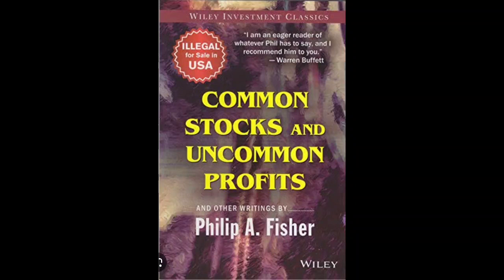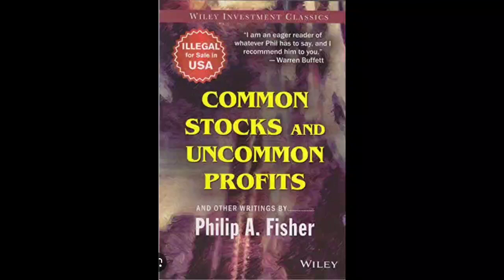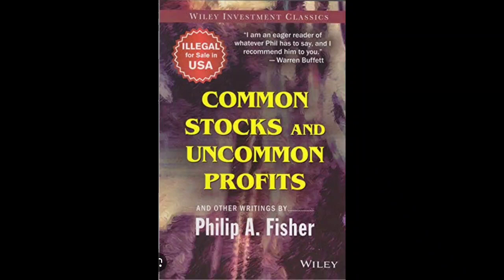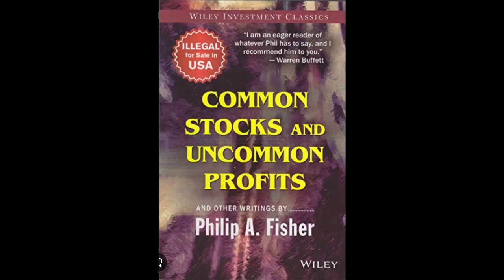Short summary of book common stocks and uncommon profits by Philip A. Fisher